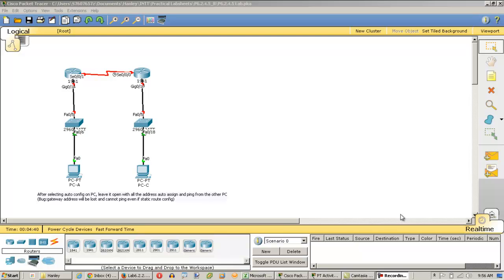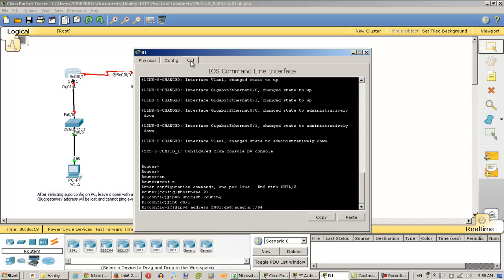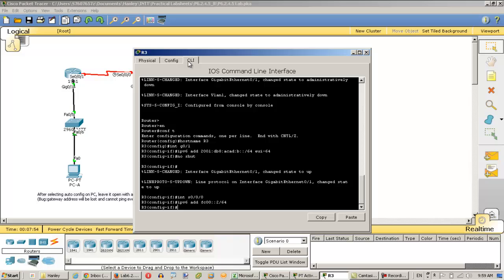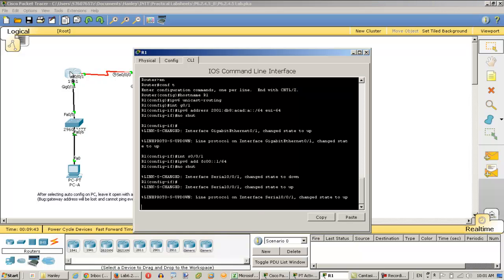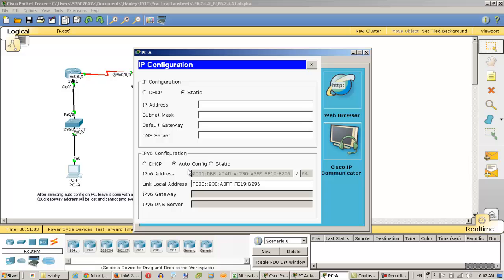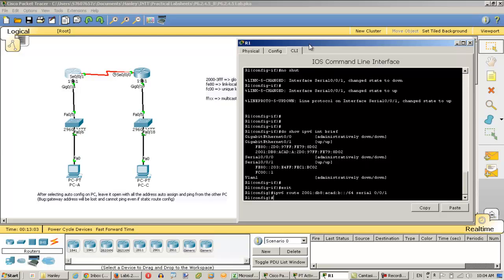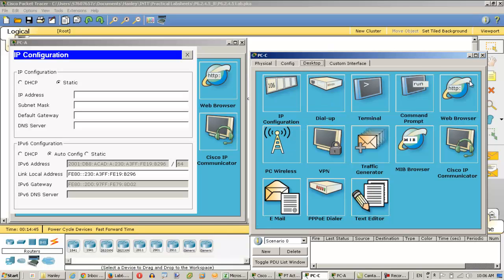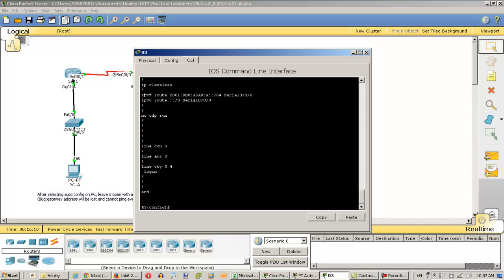How to configure IPv6 static route on Cisco Router (Lab 6.2.4.5)